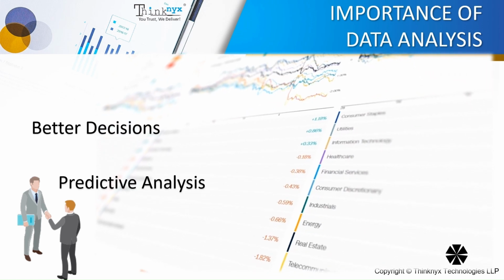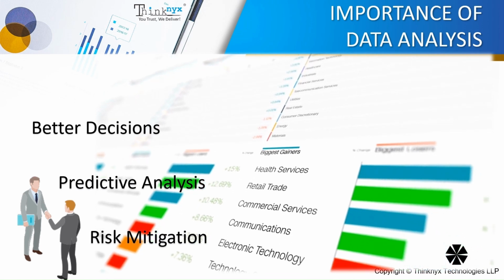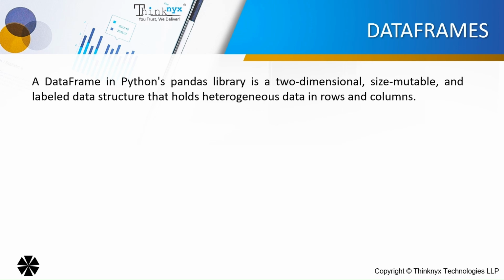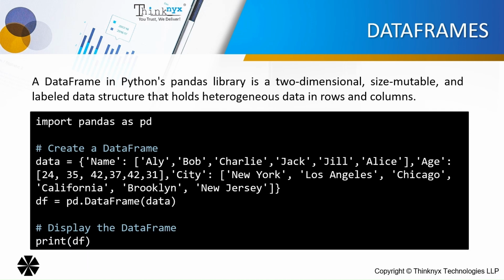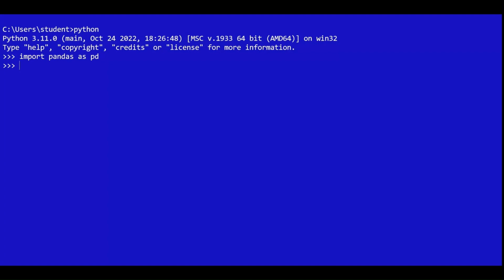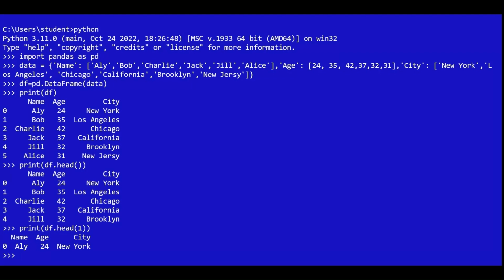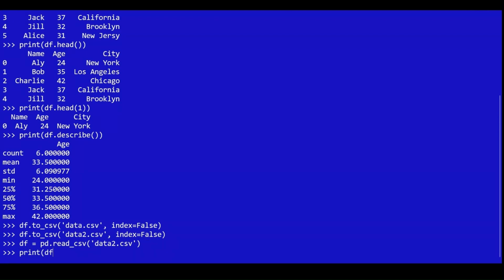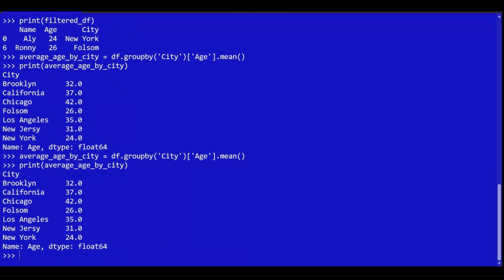Data Analysis Using Python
Dive into data analysis with Python in this quick and practical guide. Learn the importance of data analysis, explore essential Python libraries like Pandas, and see how they’re used in real-world scenarios. Perfect for beginners who want to master the basics and start analyzing data like a pro.

01:14 What is Data Analysis
01:42 Importance of data analysis
04:44 Different Python Libraries for Data Analysis
05:58 Key Features of Pandas
07:09 Hands on Demonstration